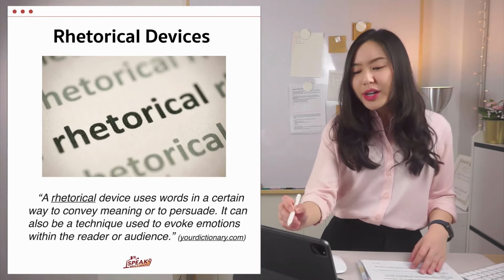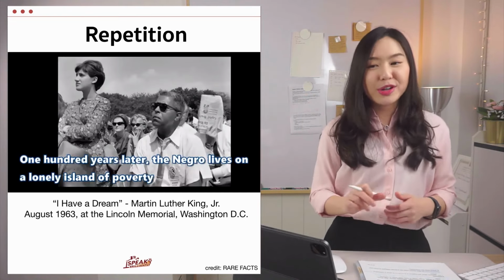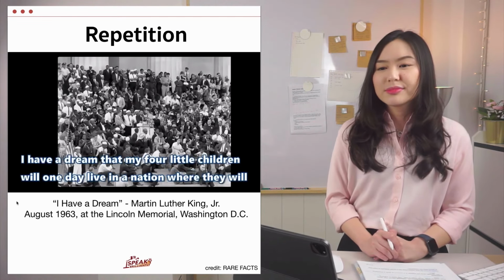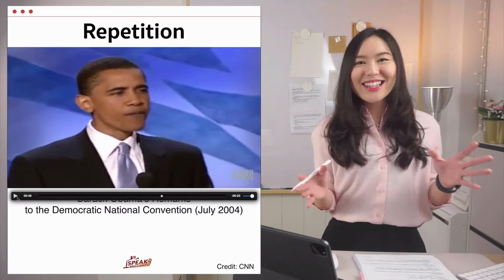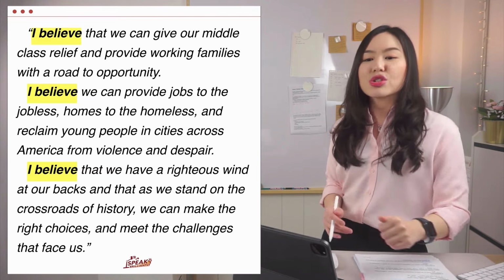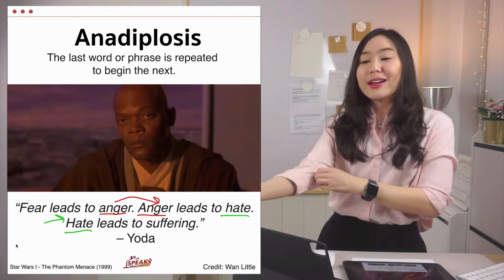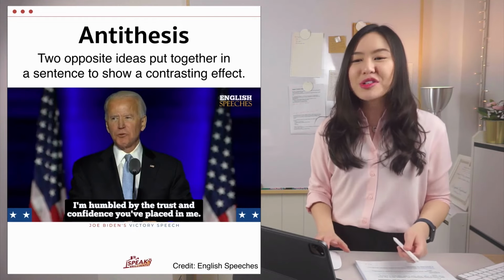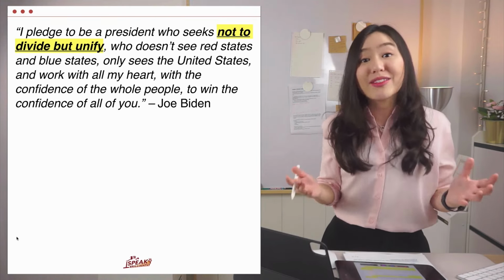สร้างประโยคภาษาอังกฤษที่พรีเซ้นต์แล้ว ต้องว้าว! ดูแพงและโปรขึ้น 10x !! | Powerful Sentence Structure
อัพสกิลการพรีเซ้นต์เป็นภาษาอังกฤษ ได้โดดเด่น โดนใจ เป็นมืออาชีพ ได้ที่ 🥰👇
คอร์ส Present Like a Pro – English for Presentation & Public

ดีใจจัง ที่คุณตั้งใจพัฒนาทักษะ และเก่งขึ้นไปด้วยกัน ! 🧠🌟

อยากมาเรียนออนไลน์ด้วยกัน? 📚 📖
📋 วัดระดับภาษา เพื่อวางแผนการเรียนได้ ที่ self-assessment form ฟรี !

หลักสูตรต่างๆ ของฝรั่งอั่งม้อ

Think in English คิดเป็นภาษาอังกฤษ พูดได้คล่องไม่ต้องท่องจำ

พูดฝรั่งได้ดั่งเสก Online Course

Conversation สนทนาลื่นไหล มั่นใจร้อยเปอร์

Pronunciation พูดเหมือนเด๊ะ ออกเสียงเป้ะเวอร์

English for Career Development เรียนอังกฤษ ติดเทอร์โบ พูดได้โปรเติบโตในงาน

Present Like a Pro – English for Presentation & Public พรีเซ้นต์เป็นภาษาอังกฤษ ได้โดดเด่น โดนใจ เป็นมืออาชีพ!

Teach English - It’s Cool สอนภาษาออนไลน์ได้ด้วยหลักสูตรนี้

ติดตามเราในช่องทางต่างๆ ให้ไม่พลาด content แบบนี้📱❤️